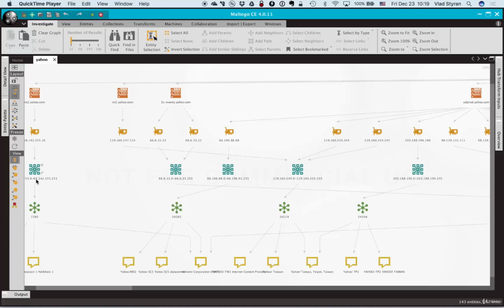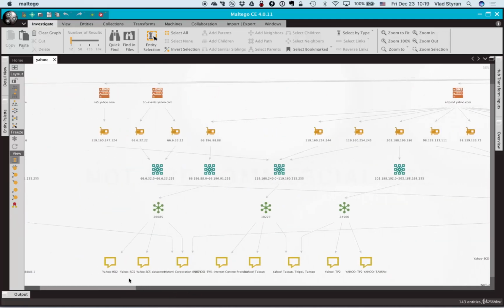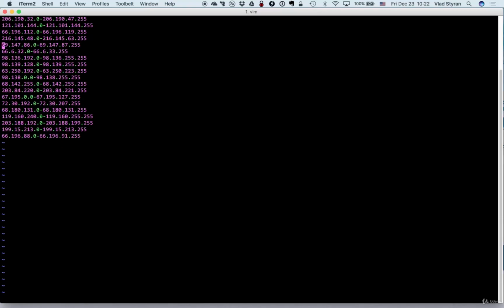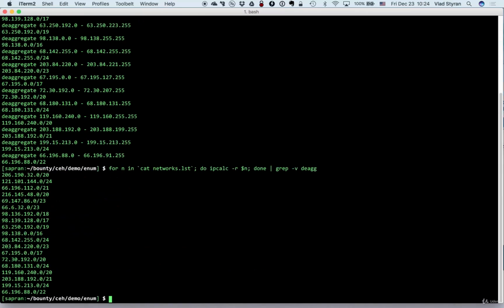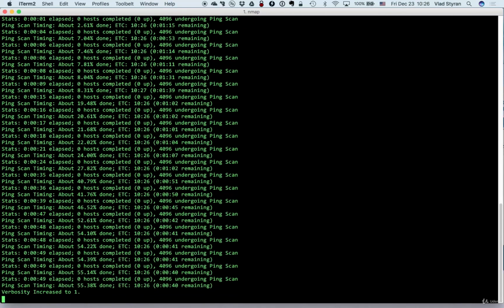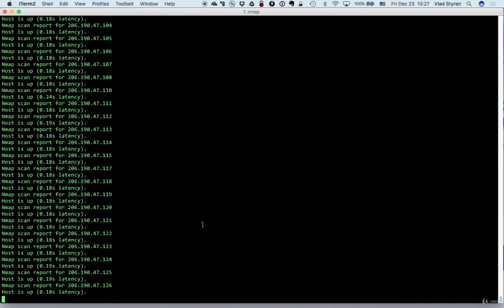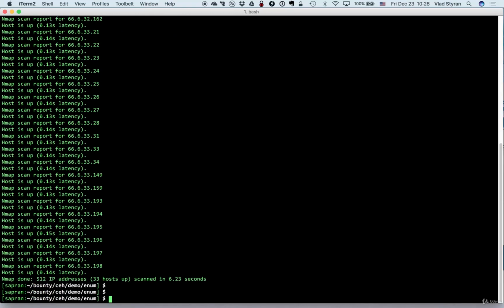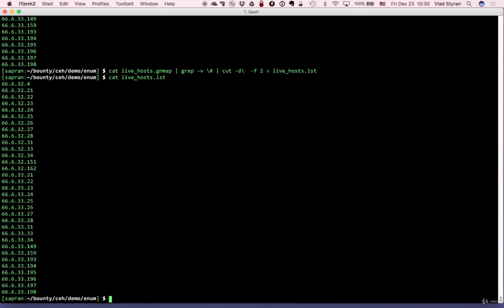The Complete Ethical Hacking Course! Udemy 10